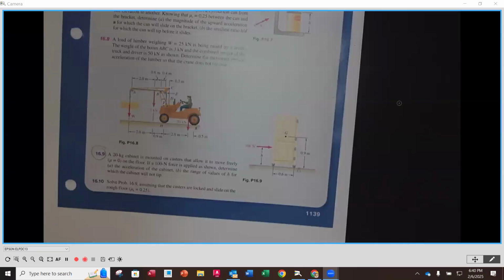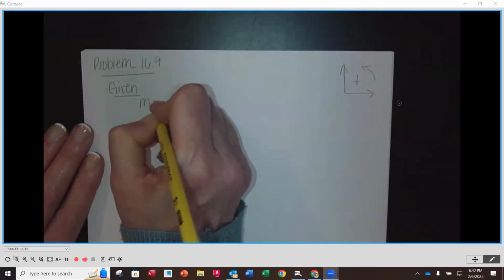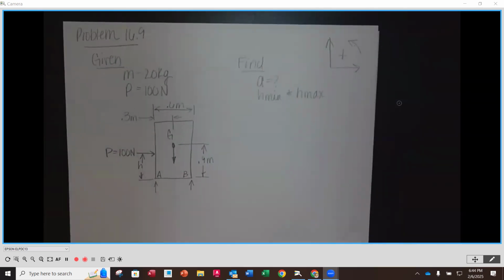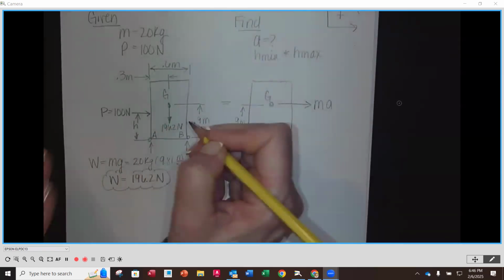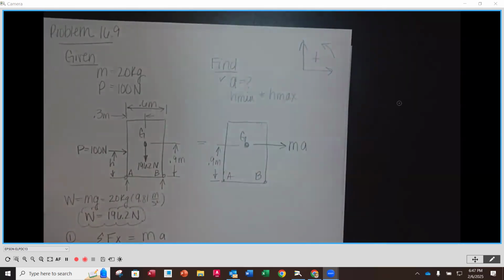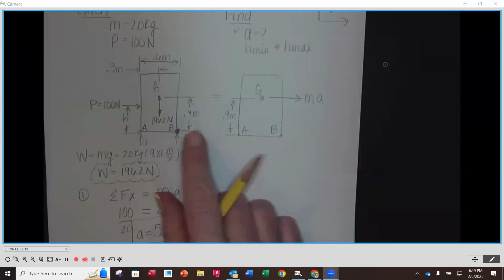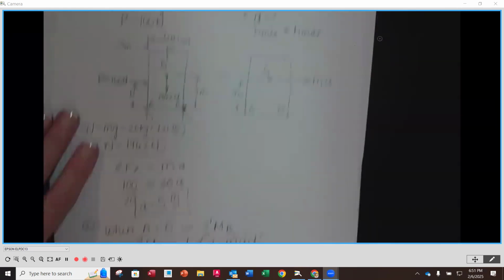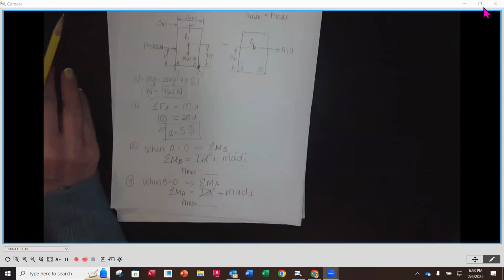WCTC_Dynamics_Mod2_Prob 16.9